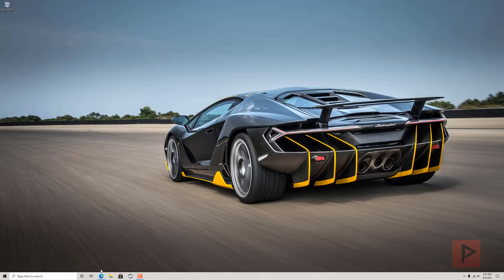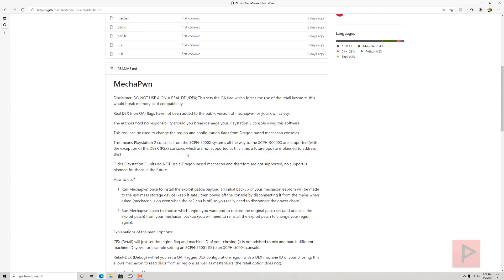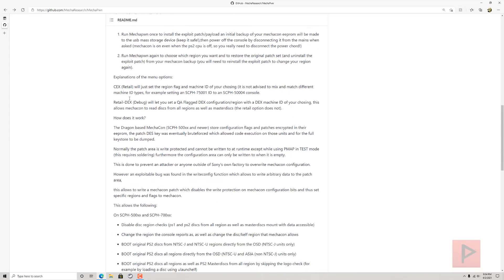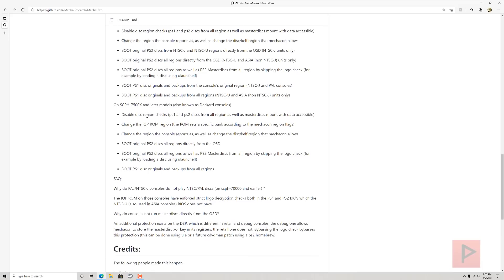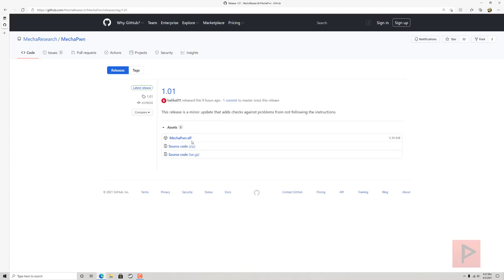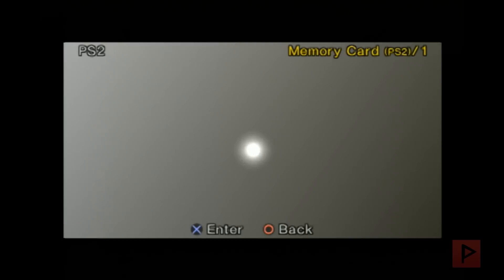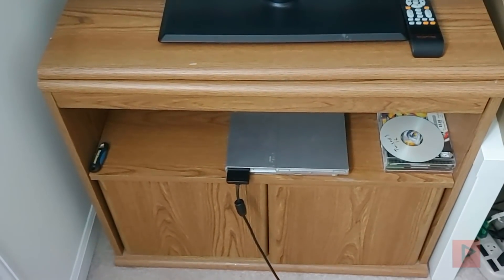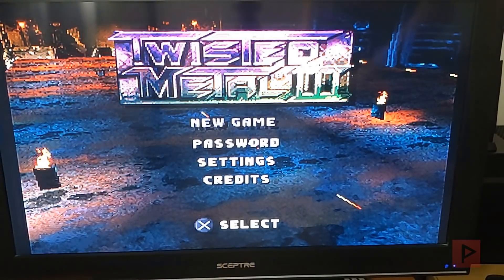New PS2 Exploit - MechaPwn - Change your Compatible PS2 Region and Play PS1 Discs Too! (2021)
I think this is big news for 2021, and I'm excited to discuss MechaPwn, which is basically a new ps2 exploit that patches the mechacon of certain compatible ps2 systems so you can change your region, and as a bonus, play ps1 original and backup discs too!

Let's say you have a NTSC-U console and you want to play your JPN retail game. It won't work at first, but once you apply MechaPwn and respective patches, then yes you will be able to play your JPN game without getting a physical JPN console! How cool is that!

Warning: It is very possible for you to brick your PS2 if you do not know what you are doing, so please, pretty please, read the github carefully, and if any issues, create a github ticket. Enjoy!

Note #1: Go to the GitHub, they added SCPH-790XX fix.

Note #2: As clarification in the video, when you do the region, you want to select the region you to go GO TO, not the region you are FROM. For me personally, I only want to do USA region since I am NTSC-U and that is all I care about, but I wanted to make that clear again.

Note #3: Although playing PS1 backups is a nice "side effect" of MechaPwn, I want to make it crystal clear that this is not the main intention of the team.

Note #4: Apparently, the correctly way to pronounce MechaPwn is "mekka-pone". I said it as "mekka-pawn". For some reason, I always pronounced "pwn" as "pawn", and not as "pone", so thanks everyone for pointing that out. Clearly you know this better than I do, lol!